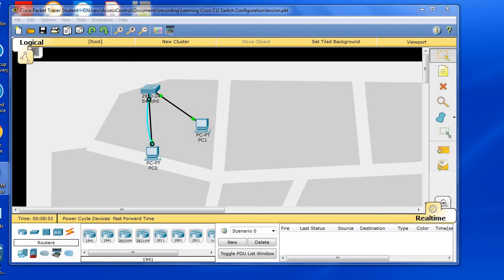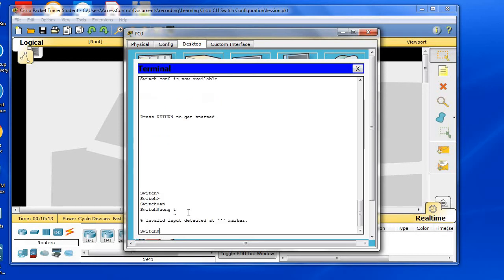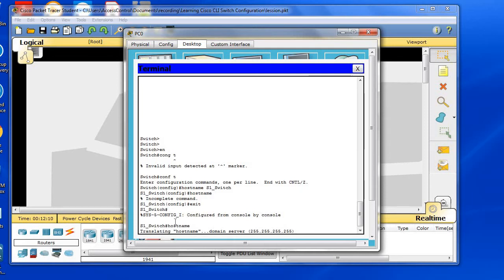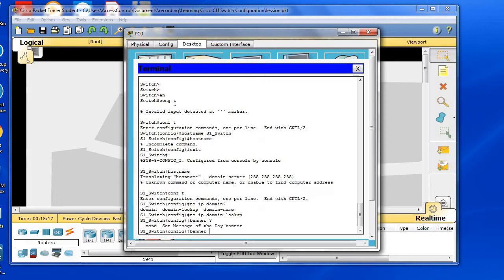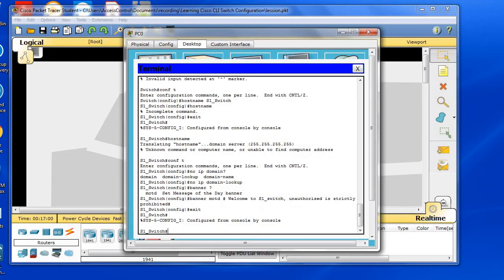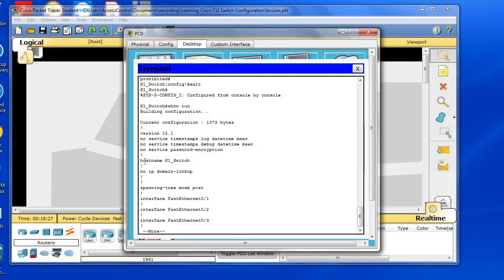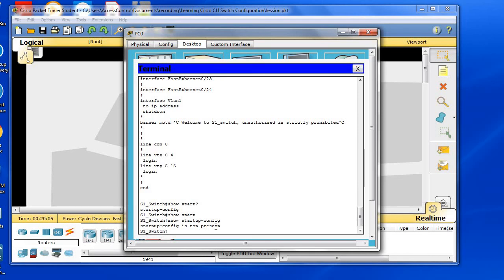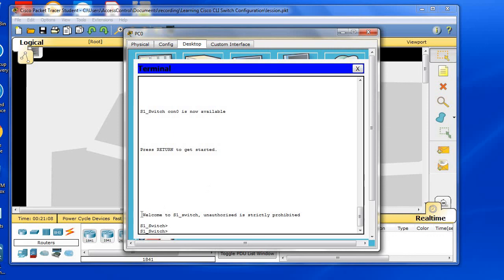Chapter 4 Cisco CLI Switch Basic Global Command with Cisco Packet Tracer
In this chapter, you will learn the global configure commands such as command to change the switch name, adding banner, disable ip domain lookup and using show and copy command manipulate the start-up and running configuration.